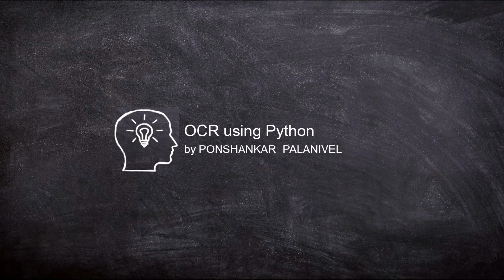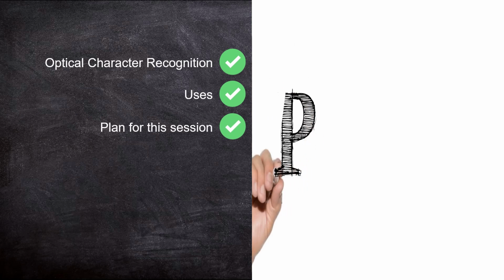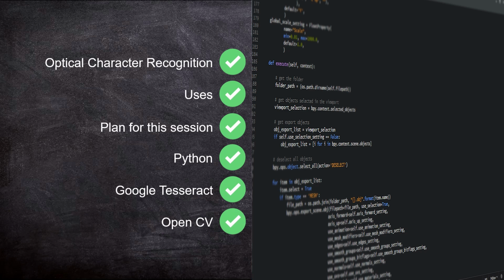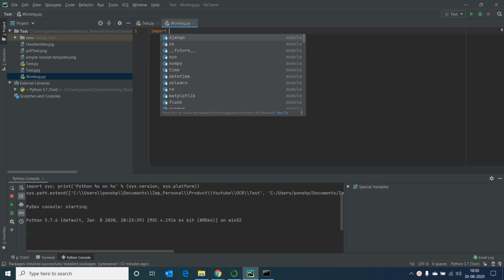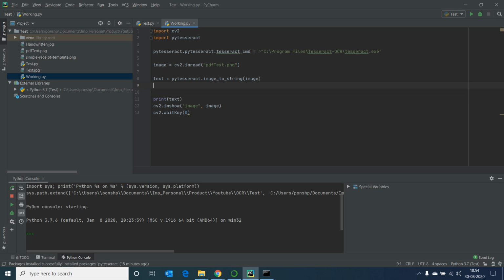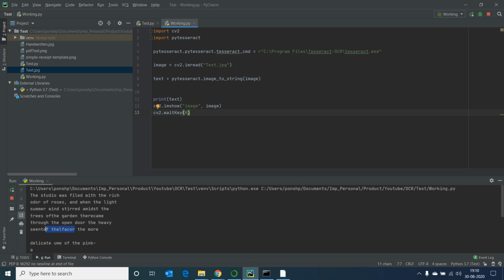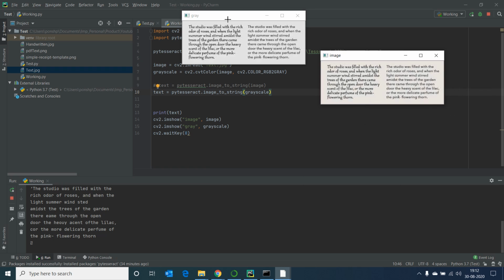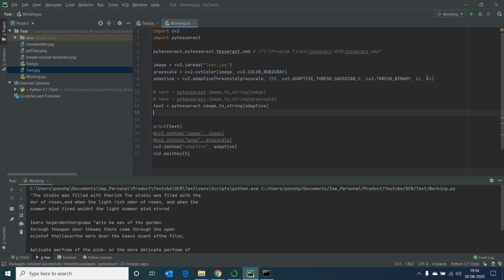How OCR works| Text extraction from image| OCR Tesseract| OpenCV Python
This How OCR works| Text extraction from image| OCR Tesseract| OpenCV Python video would help you guys understand how text can be extracted from image using python. It will walk you through the end to end set up of OCR engine (Google Tesseract) and OpenCV (Computer Vision) in python environment for text extraction.

This Optical Character Recognition tutorial will be a step by step hands on session using python. It will also help you guys understand what OCR is, and its application in various fields.

Video Content:

00:00 – What is OCR?
00:28 – OCR applications / usage
01:17 – Hands on session plan
01:47 – Python brief
02:07 – Google Tesseract brief
02:22 – OpenCV brief
02:33 – Google Tesseract installation
02:46 – pytesseract and opencv library installation
03:06 – PDF text extraction using python
04:42 – Convert handwriting to digital text
05:07 – Fine tuning to improve OCR accuracy
07:58 – Thank you note

Please comment your questions below, and I will try my best to clarify it.

Thank you everyone who shared knowledge on this topic to help get me started